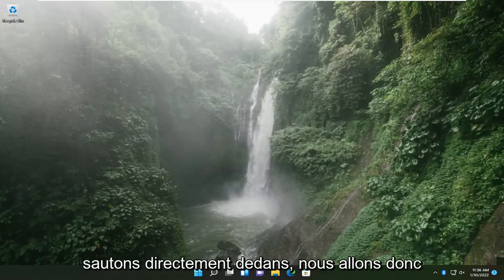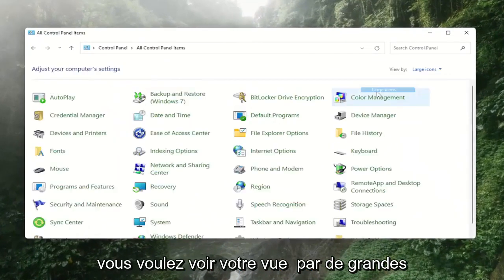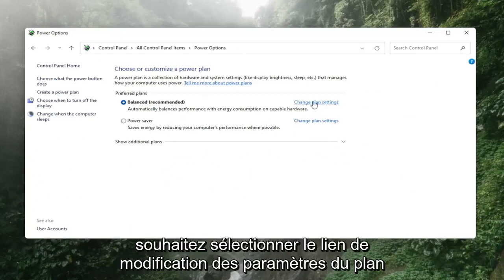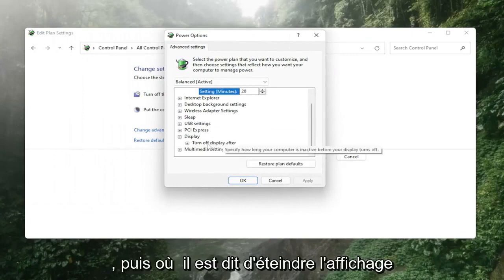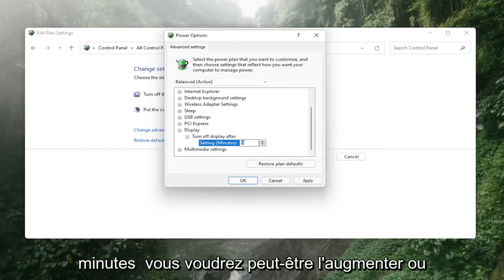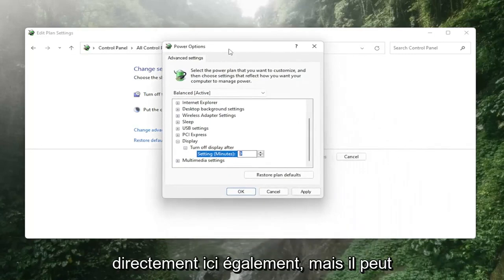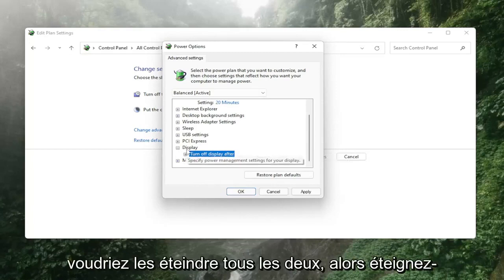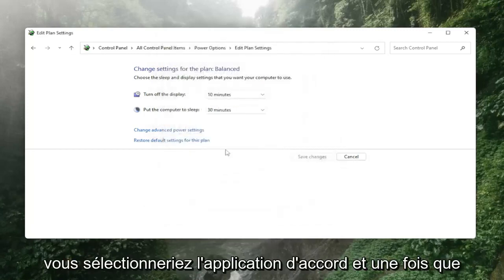L’écran s’assombrit lorsque vous jouez à des jeux sur un PC Windows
L'écran s'assombrit lors de la lecture de jeux sur Windows 10 et Windows 11 PC [Solution]

Jouer à des jeux sur un ordinateur constitue une grande partie de la raison pour laquelle les gens investissent des sommes d'argent substantielles dans l'achat d'un. Il existe des PC et des ordinateurs portables de jeu dédiés et des personnes construisent leurs propres configurations de bureau avec des configurations spécifiques pour pouvoir profiter au maximum de leurs jeux préférés.

Problèmes abordés dans ce tutoriel :
jeu écran noir
boucle de jeu écran noir
capture de jeu sur écran noir
jeu d'état d'écran noir
parmi nous écran noir après le début du jeu
écran noir de la ligue des légendes après le match
capture de jeu écran noir obs windows 10
lanceur de jeux épiques à écran noir
écran noir après avoir quitté le jeu
lol écran noir après la fin du jeu
Correction de l'écran noir du jeu

Lorsque vous jouez à vos jeux préférés sur un PC Windows 11/10, votre écran s'assombrit ou s'assombrit ? Eh bien, ce n'est pas seulement vous qui êtes ennuyé par ce problème. Parfois, lorsque vous jouez à des jeux en plein écran, l'écran peut commencer à paraître beaucoup plus sombre ou que vous n'en avez besoin, et vous n'aurez qu'à fermer les yeux pour réaliser que c'est un problème avec le moniteur ou l'affichage. Dans ce didacticiel, nous examinons différentes façons de résoudre le problème pour résoudre le problème de gradation de l'écran en plein écran sous Windows.